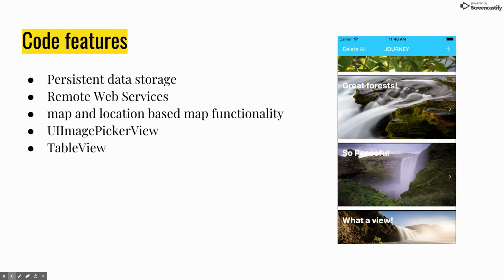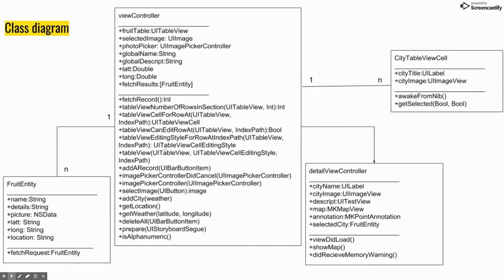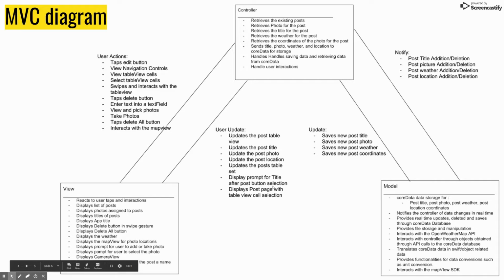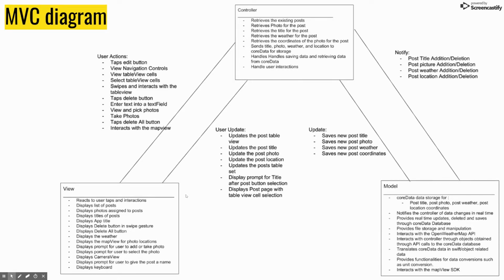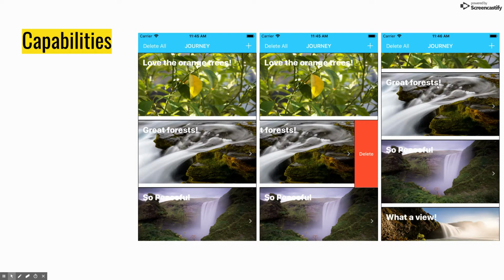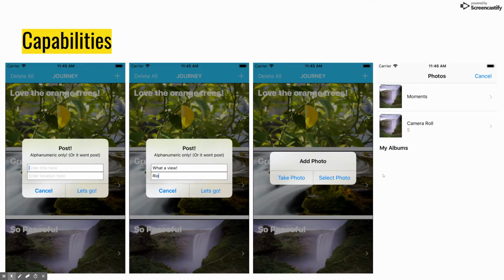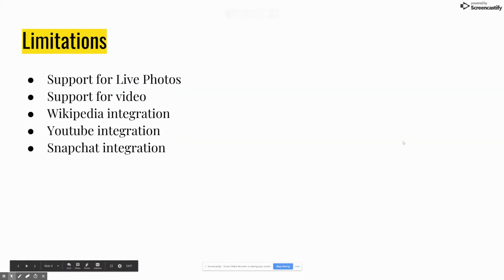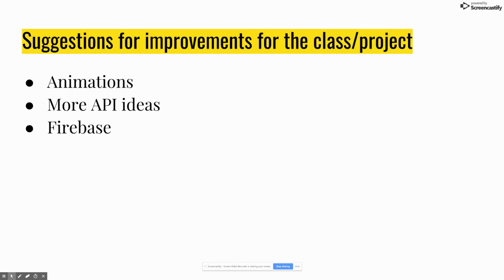CSE335 Final Project Presentation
CSE335 Final Project Presentation. This app is called Journey.